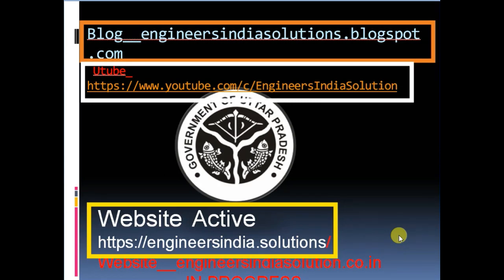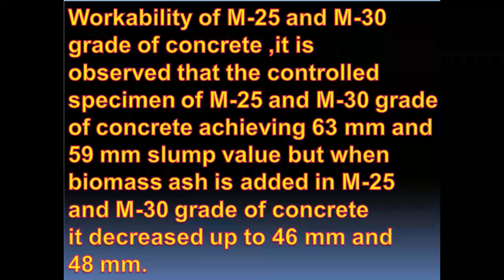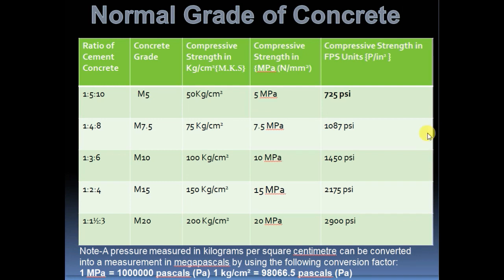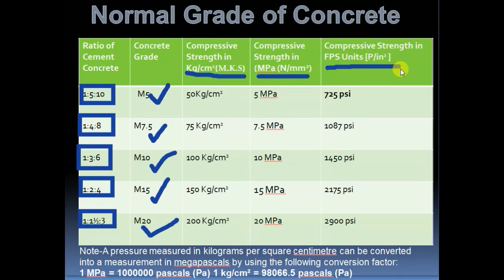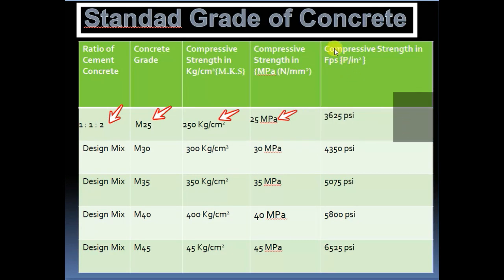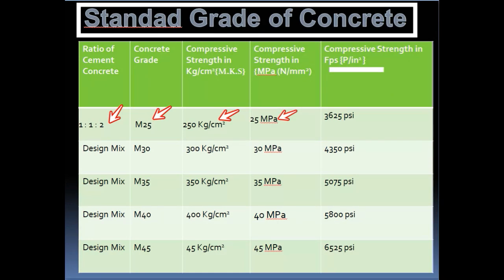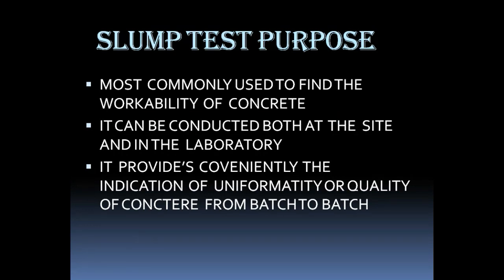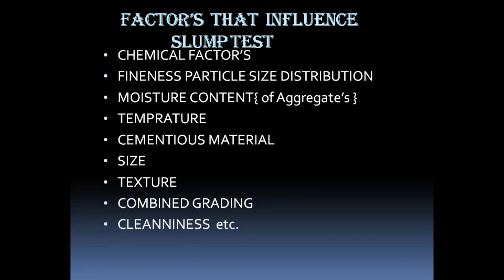SLUMP TEST & TYES OF SLUMP WITH I S STANDARD’S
VICAT'S APPARATUS WITHTYPES OF NEEDLE'S AND THEIR USES  सुई के प्रकार और उनके उपयोग के साथ विकाट उप
ACESS FOR VIDEO'S website engineersindiasolution.co.in
PPT: WITH HINDI VERSION & SOLUTION ACESS AVAILABE WITH LINK Defect's & efflorescence of bricks }
       Link’s in Hindi
3--SHAPE'S AND SIZE'S {FIELD & SITE TEST},ईट के आकार इत्यादि का फील्ड, साइट { A } TESTING OF BRICK'S
5-SHAPES AND SIZE'S OF A BRICK, TYPES OF BRICK'S AND MANUFACTURING OF BRICK'S IN SHORT IN EASY HINDI
& MUCH MUCH MORE FROM TIME TO TIME